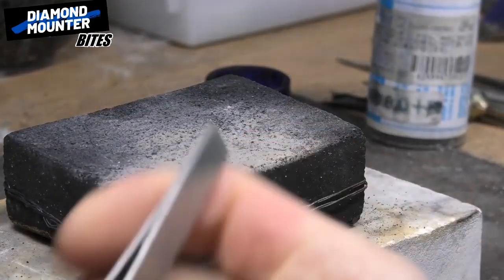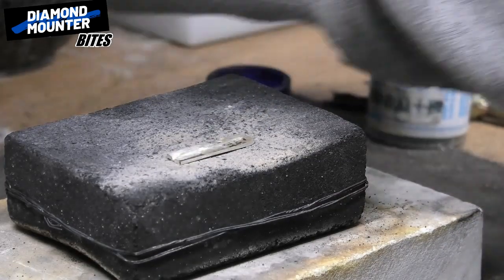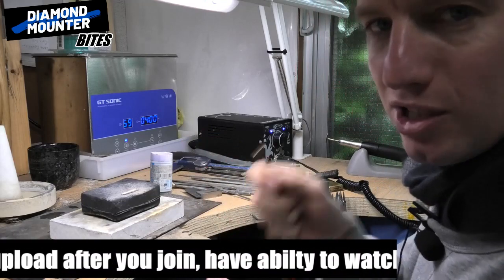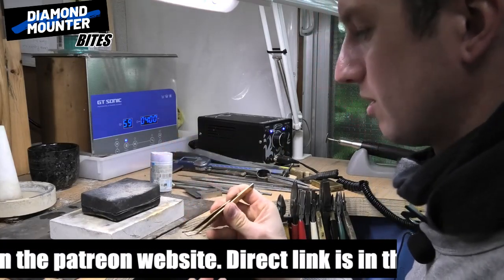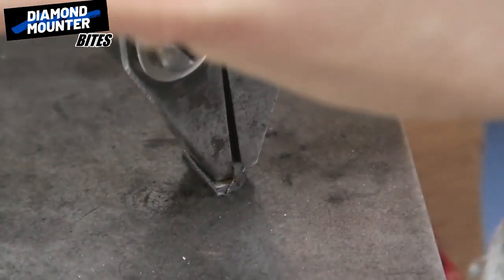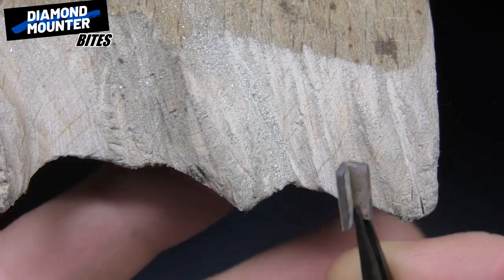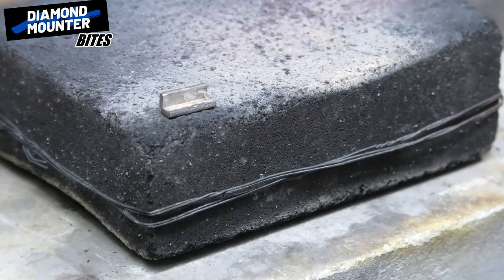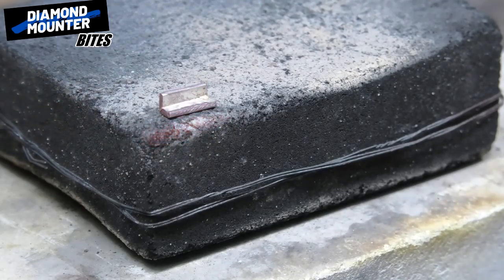How to Fold Up and Solder a V-Claw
v-claw